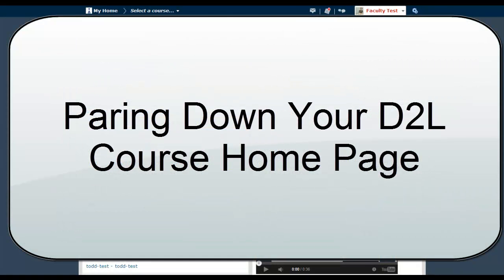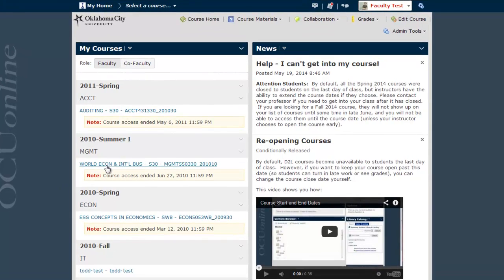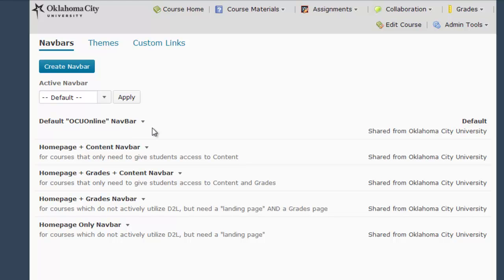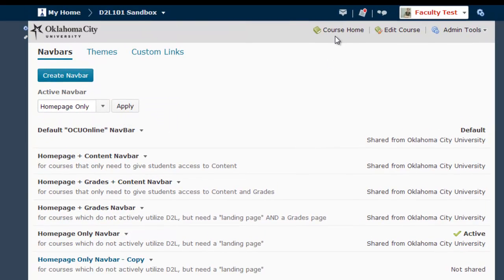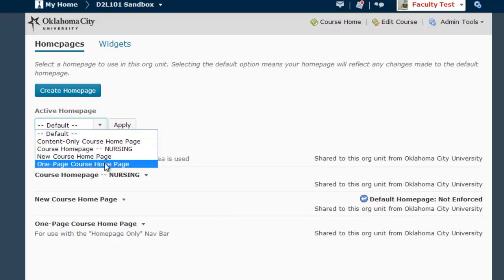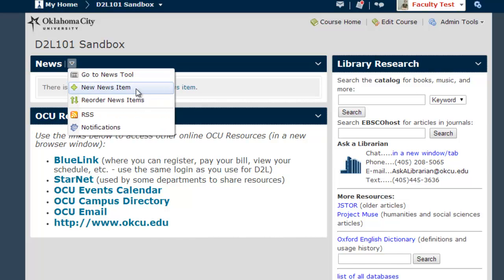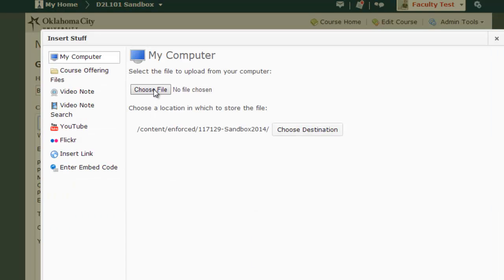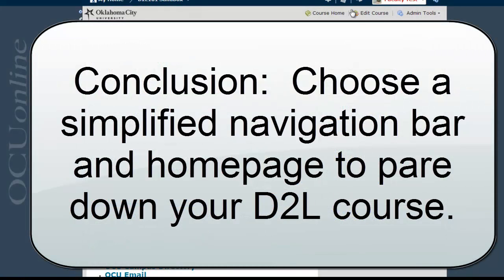Paring Down Your D2L Homepage (D2L 10.3)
(for OCU Faculty, published May 22, 2014)

This video shows you how to simplify your D2L course home page, by choosing from various options for a course NavBar and Homepage template.

Suggested "News" text samples--

For a "homepage-only"/"landing page" course:

Welcome to {OrgUnitName}
Even though we will not be utilizing D2L for this course, here is some reference information you may find useful:
Professor Name:  [add your name here]
My Office is Located:  [office location]
Office Hours:  [type office hours here]
Phone #:  [office phone number]
The best way to reach me is [email].
Our class meets [Tues and Thurs from 2-3:15 in DBL 215].
You can access your course syllabus by clicking HERE.

For a course that includes Course Content:

Welcome to {OrgUnitName}

Throughout this course you will need to access content from this D2L site.  You can get to that content in several ways -- either by using the Content Browser widget below, or by clicking on the Content link in the menu bar above.

If you have questions or need help navigating this D2L classroom, the best way to reach me is [include preferred method of communication here].

I'm looking forward to working with all of you!